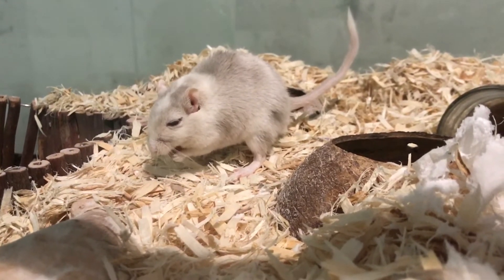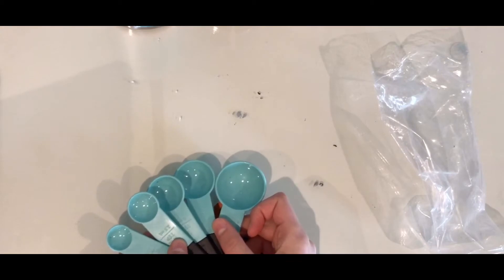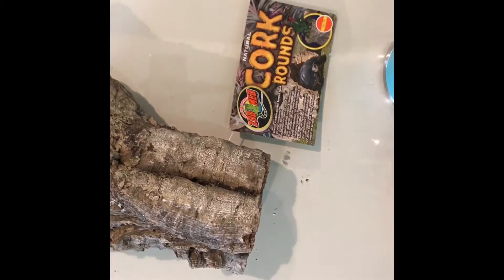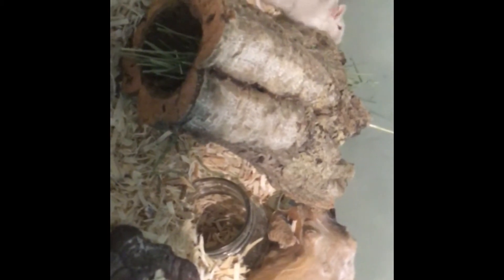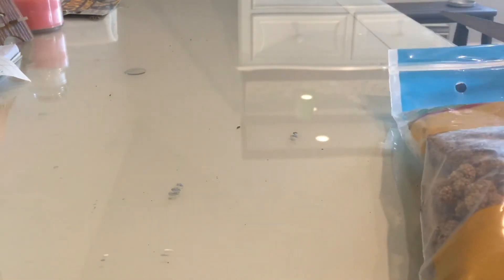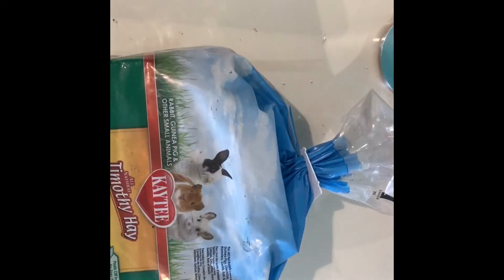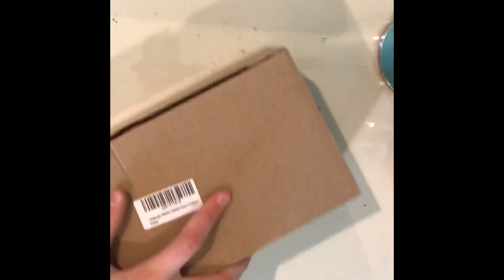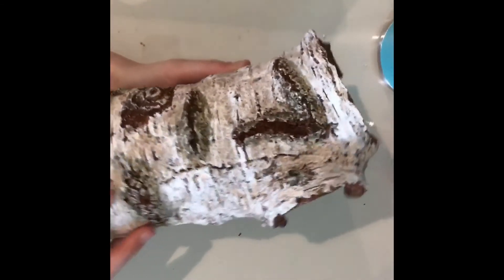Pet haul | Online Gerbil haul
Today I just Have a small haul of things from amazon and chewy!

Measuring spoons

Cork log

Millet sprays

Timothy hay

Birch log